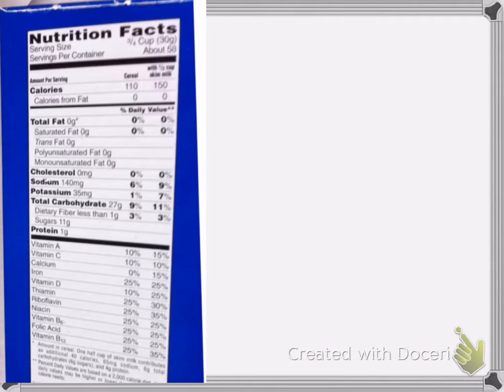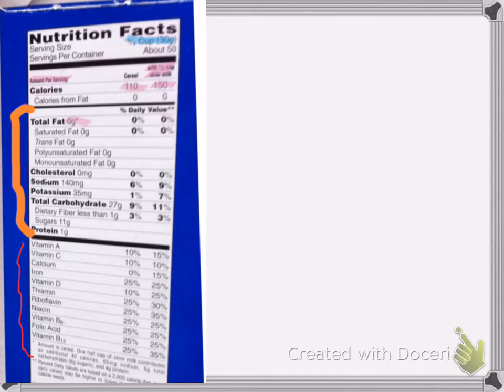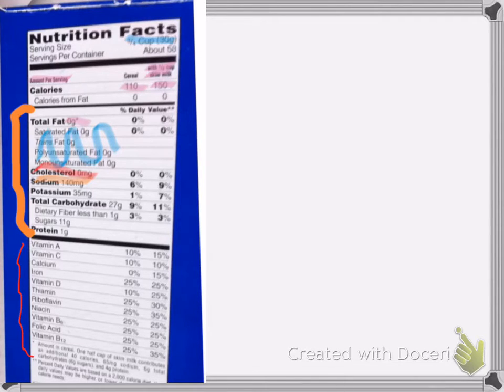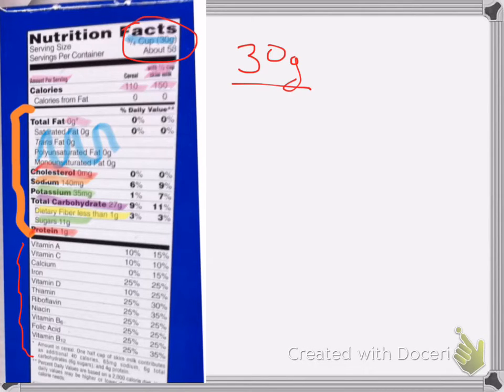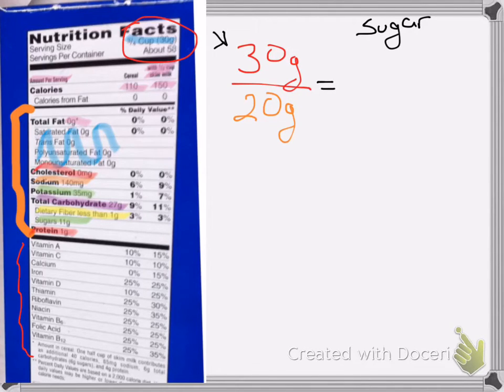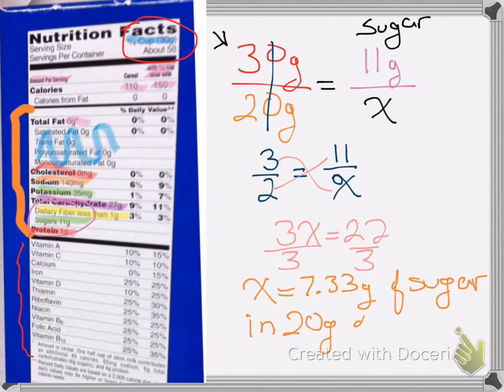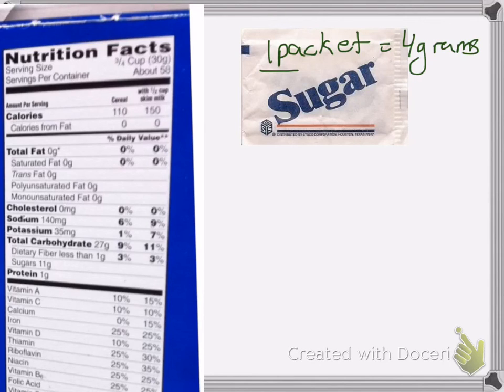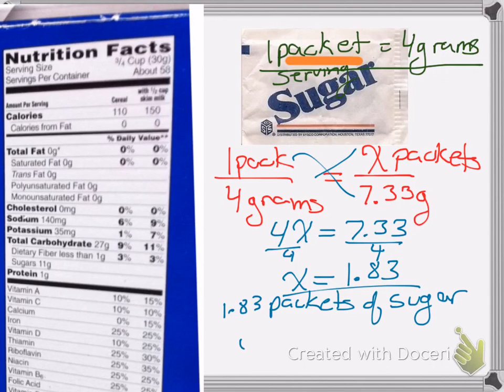Proportions and the Real World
How to use proportions and nutritional facts to determine the amount of sugar we actually eat.